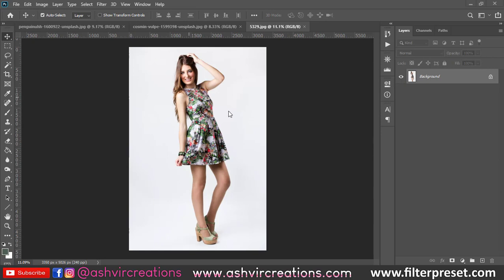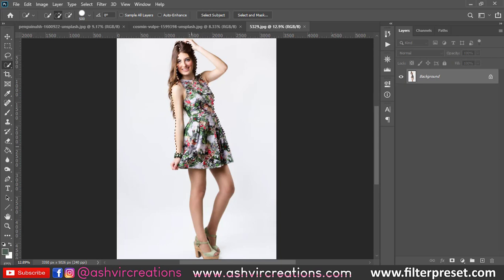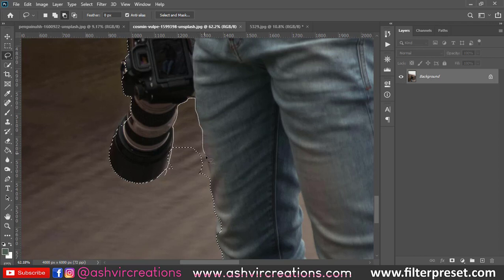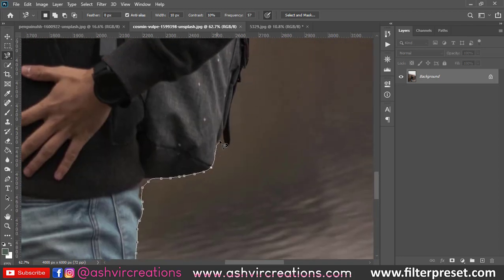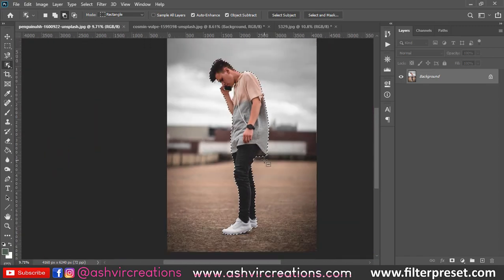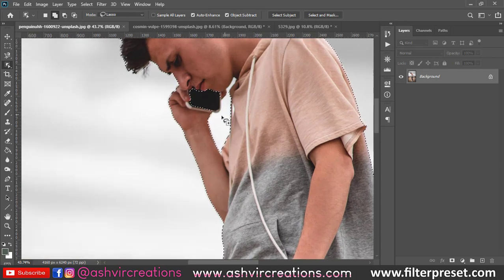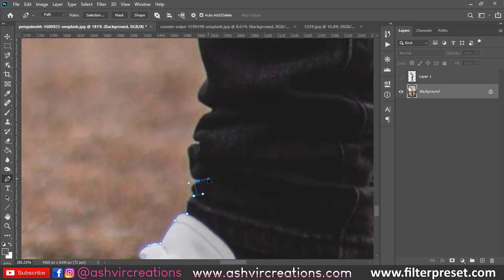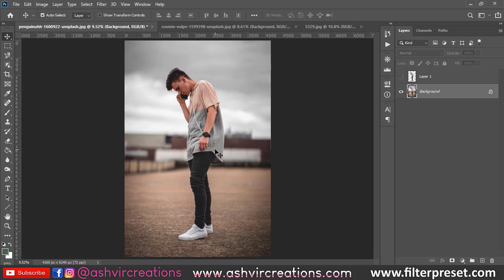Lesson-8 (Cutting Out Portrait or Selecting Photo in Photoshop) 30 Days Complete Photoshop Cours